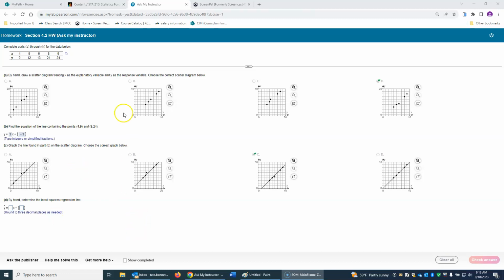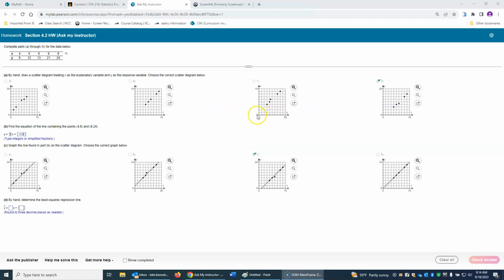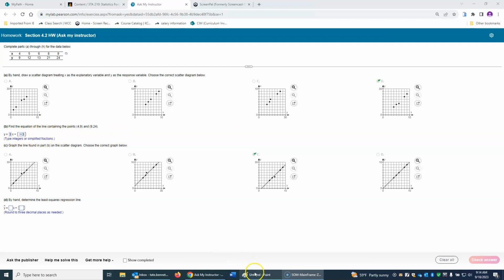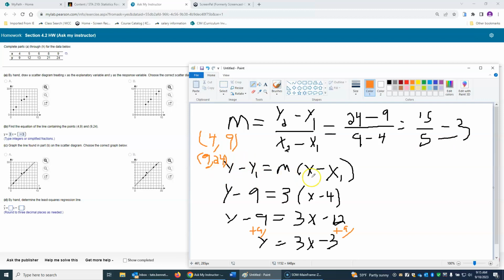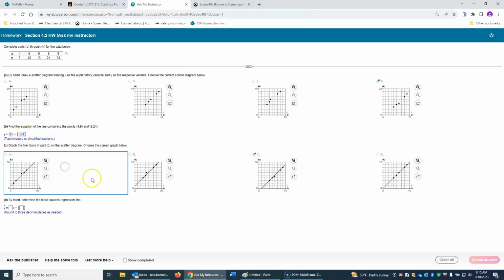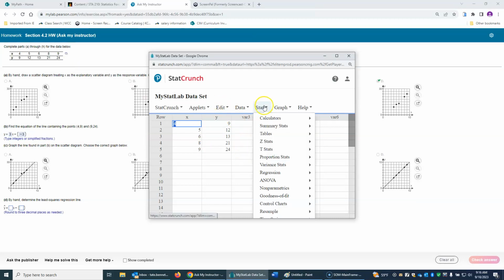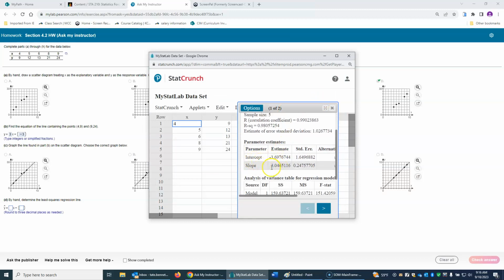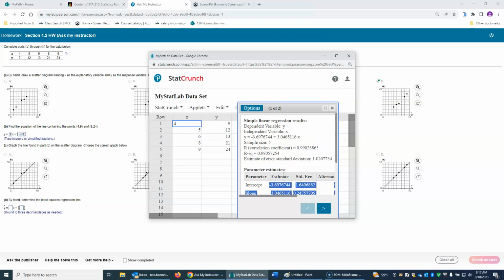STA 220 section 4 2 #4